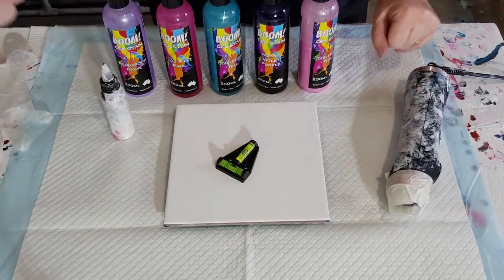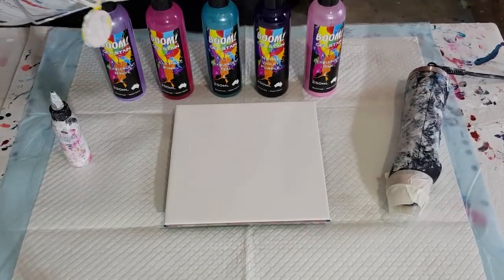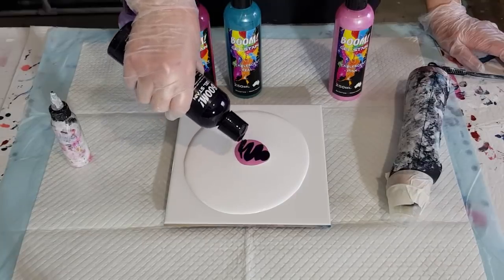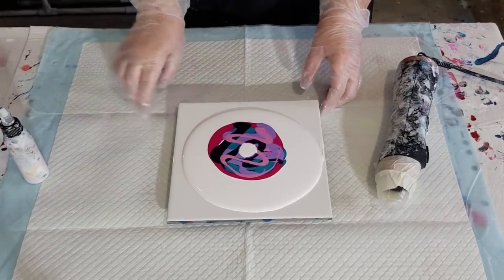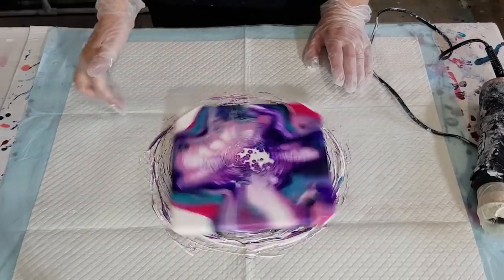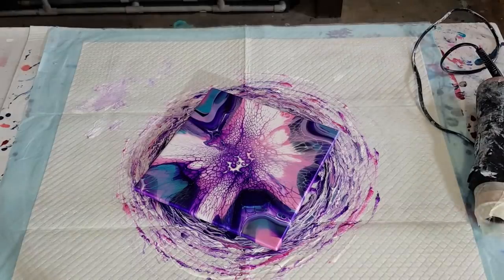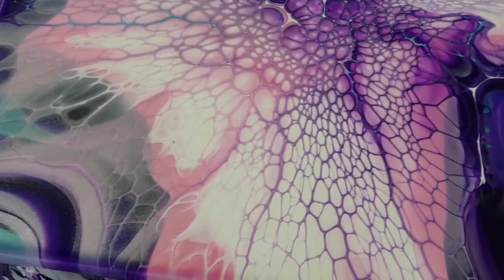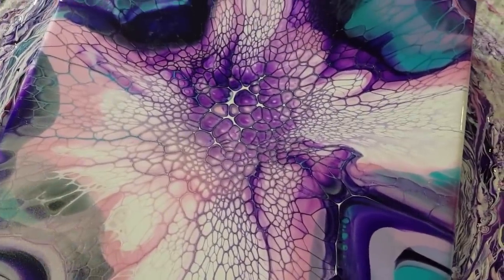#771 'Boom Bloom' Amazing Results With Premixed Pouring Paint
Bloom Technique
I used British Paints white,  low sheen house paint for my pillow. I used Boom Gel Stain premixed paints for my puddles with my usual cell activator of 3 parts Floetrol to 1 part Amsterdam Titanium white.
Retailers in Australia, UK, US, Canada and Singapore.